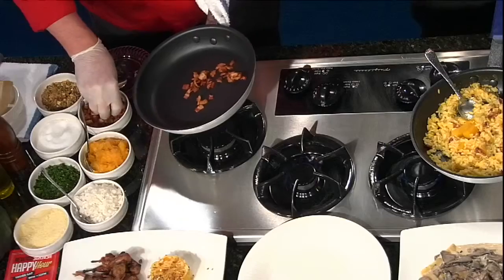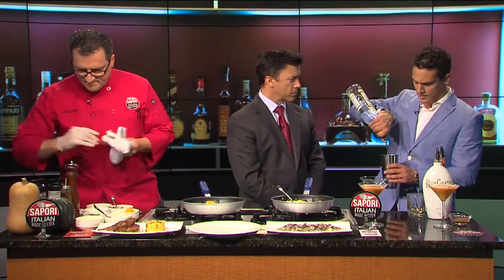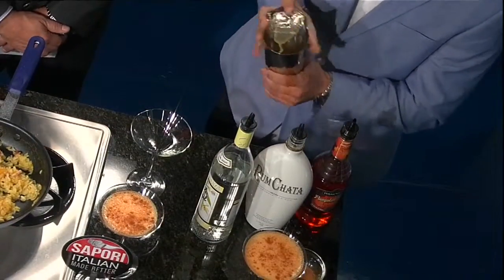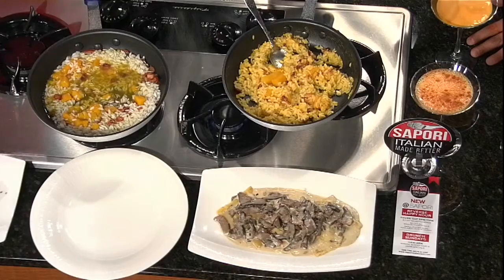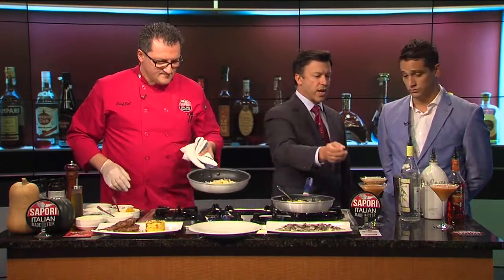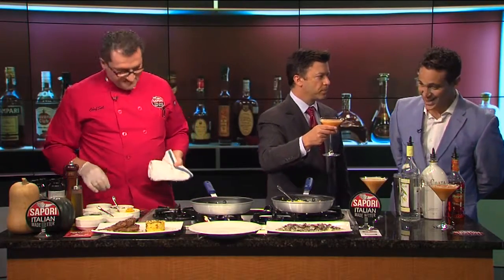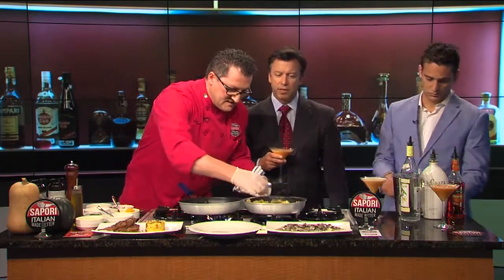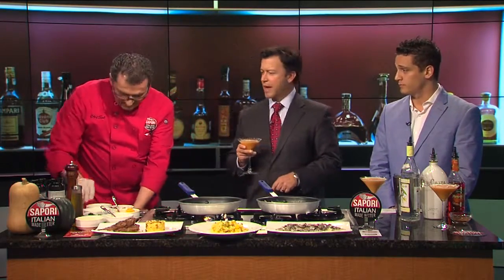Spice up your Halloween with a specialty cocktail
Sal Sciarrino and Chef Salvatore Monteleon from Sapori Italian Restaurant show how to make a Pumpkin Spiced Martini